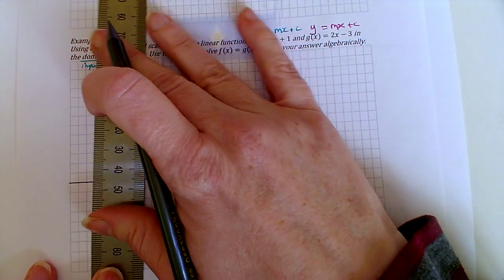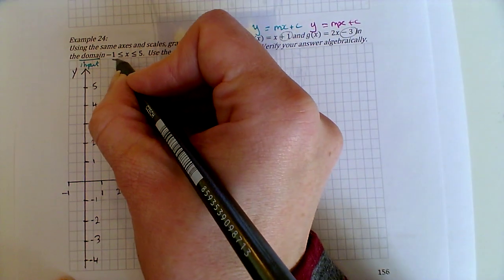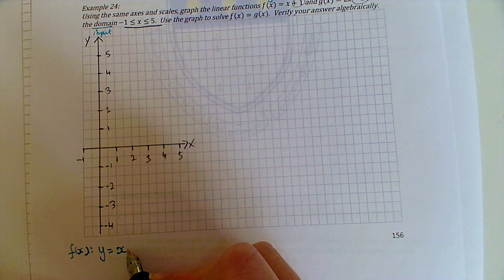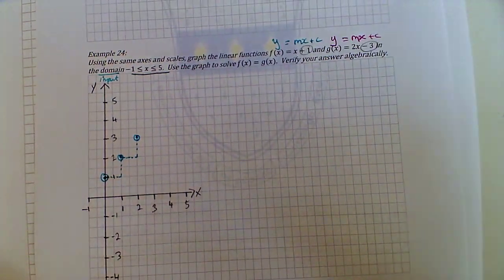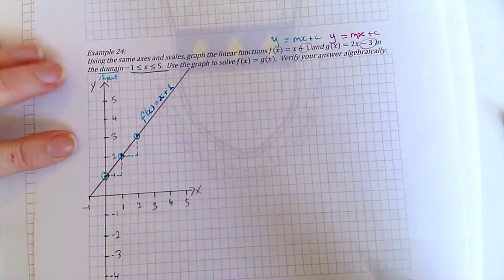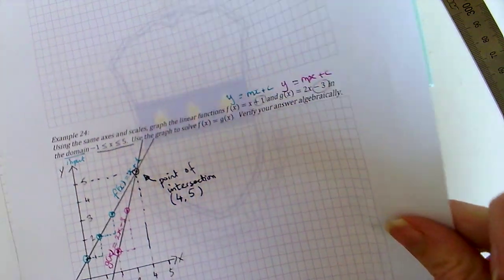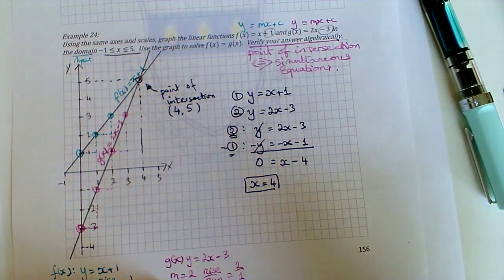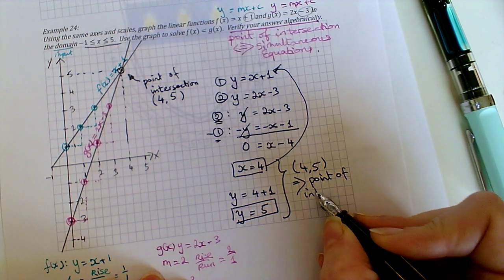Functions pg156 Ex24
Plotting Linear Functions - point of intersection.